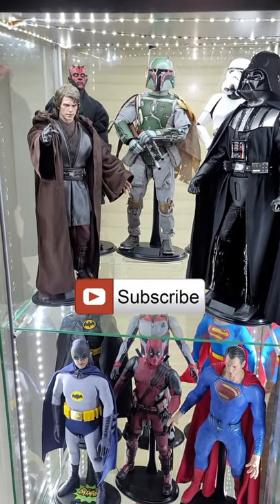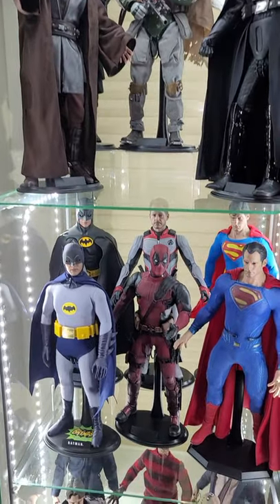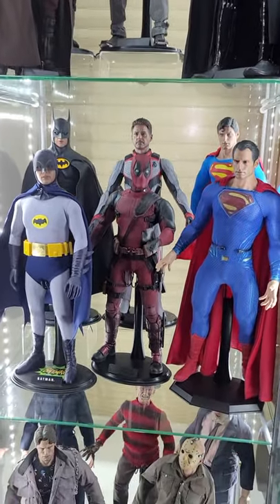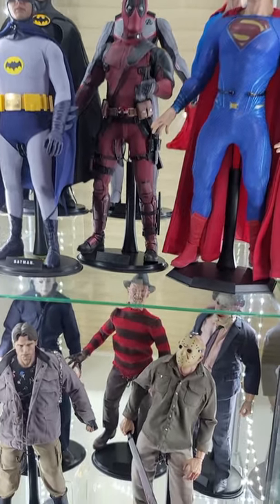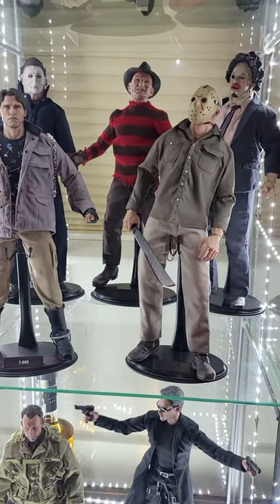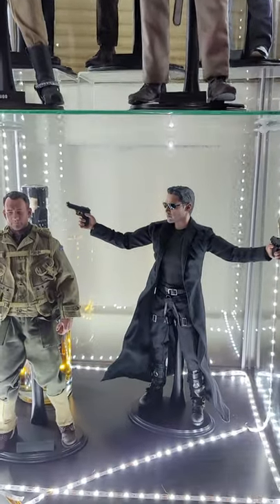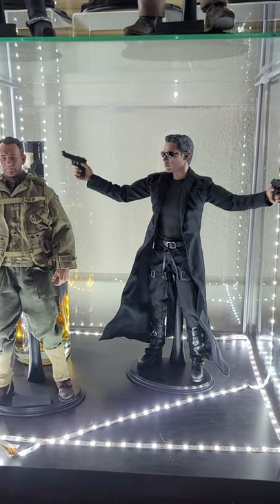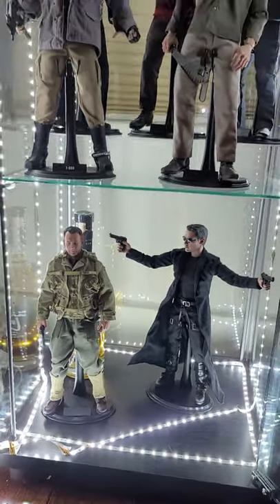Clear Acrylic Risers For My Hot Toys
Just as the title says, I added clear acrylic risers into my detolf shelf so it's easier to see the ones in the back.  What do you think?